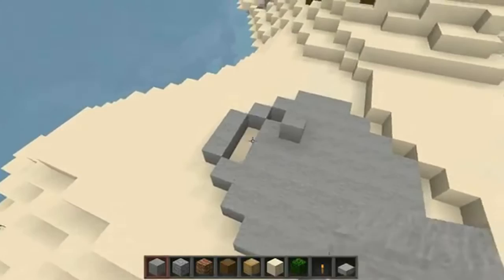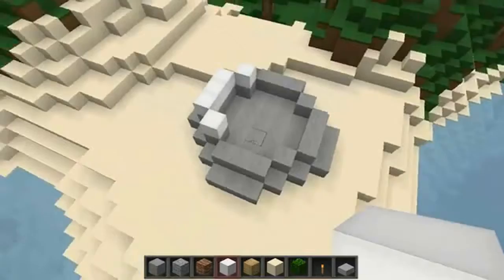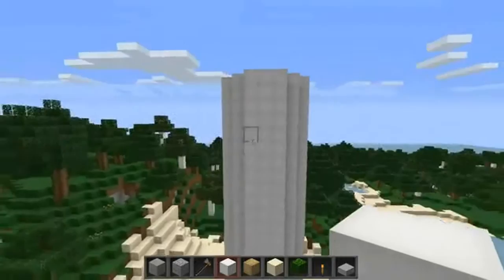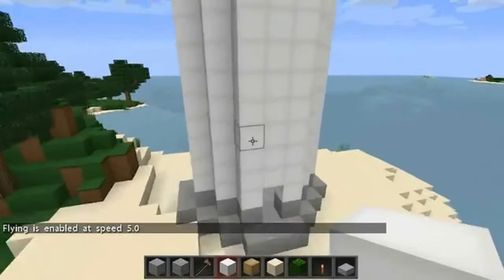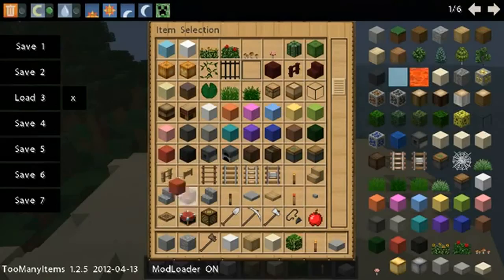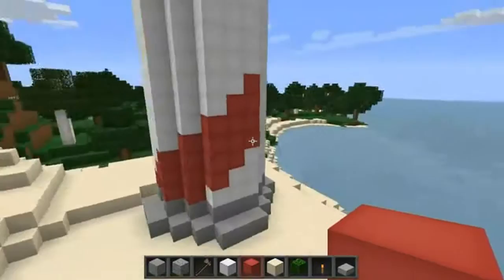KCraft #11-Lighthouse-Part 1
Lighthouse